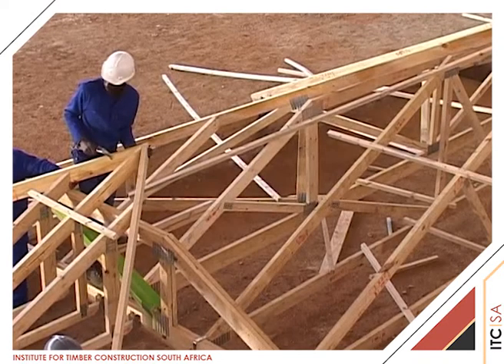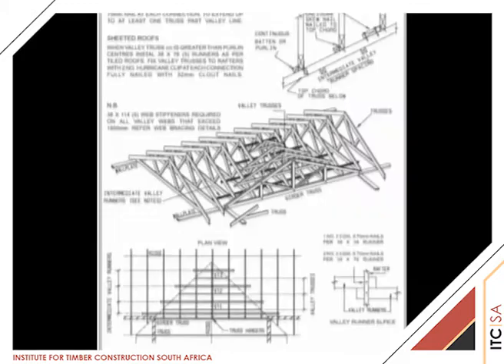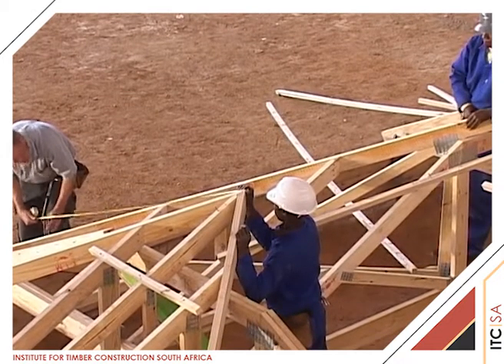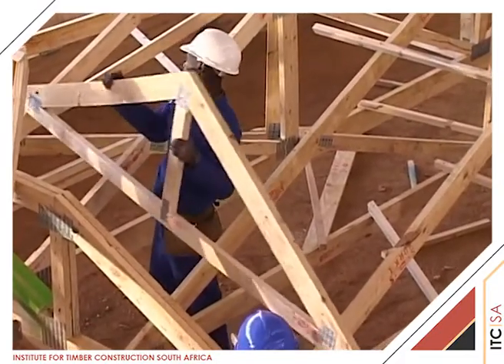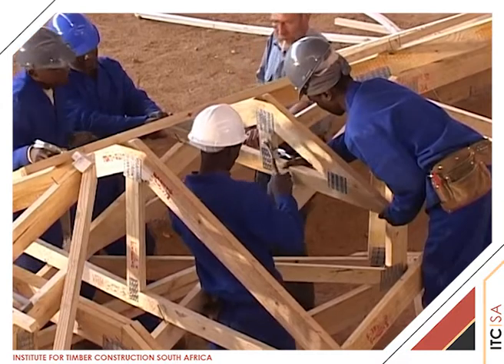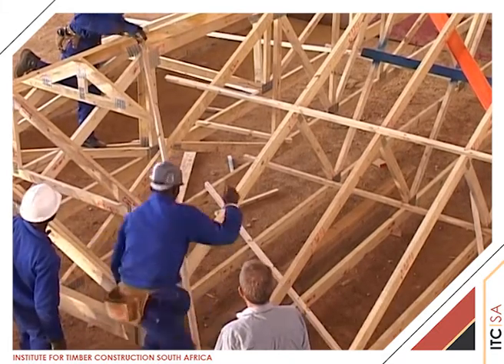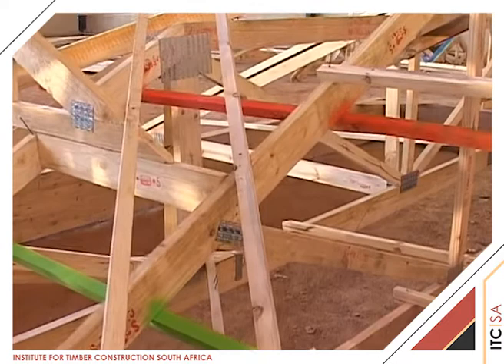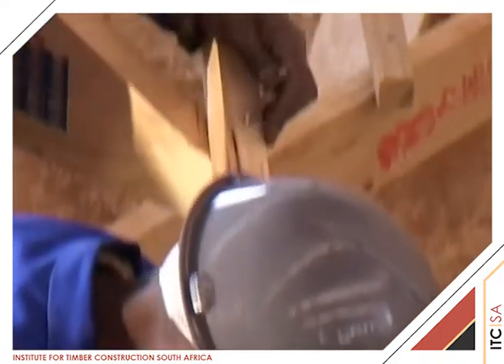ITC- SA Constructing a valley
Part 6 of The ITC-SA Roof Erection Training DVD
Setting up the valley 0:05
Establishing apex line for the valley trusses 0:54
Temporary bracing for valley trusses 2:08
Attaching and plumbing of valley trusses 2:34
Establishing centre position of valley gutter 2:47
Installation of blocking under valley trusses that are to short to reach supporting truss 3:21
Establishing width of valley gutter 3:49
Installation of valley blocks 4:21